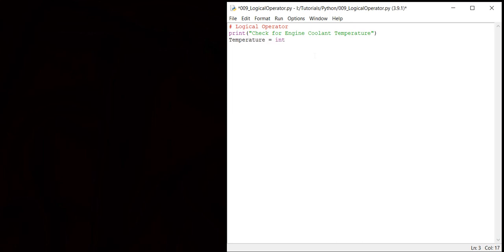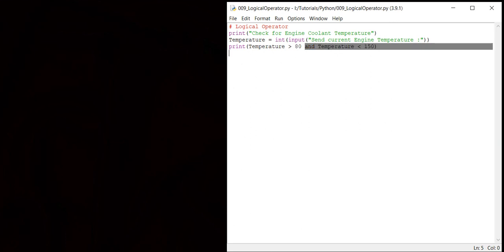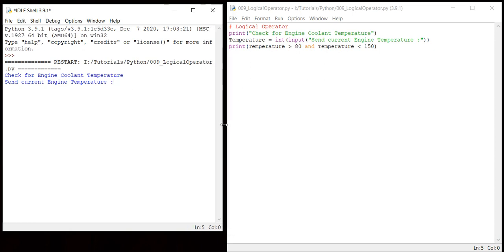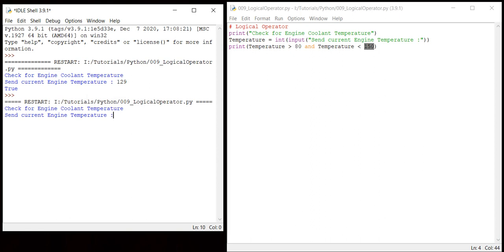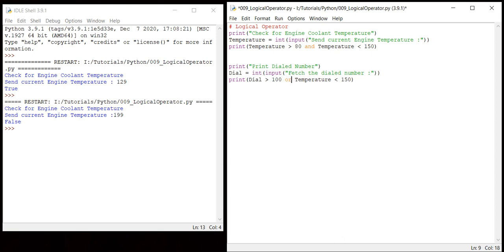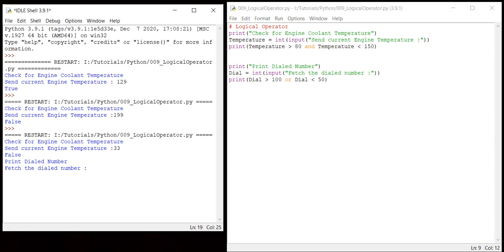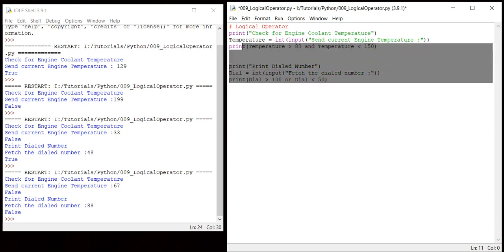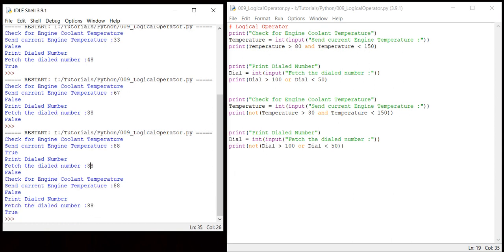Python - 9 | Logical Operator in Python | Python 0 to 100 | Embedded World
Logical Operator in Python | Python 0 to 100 | Embedded World